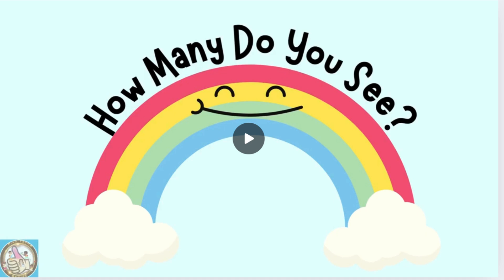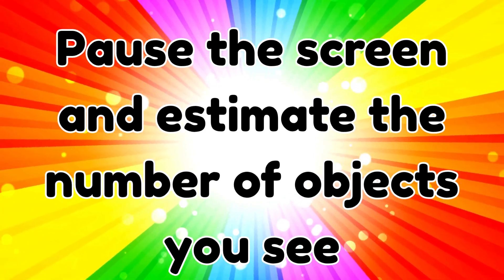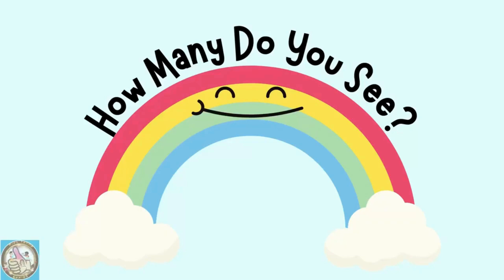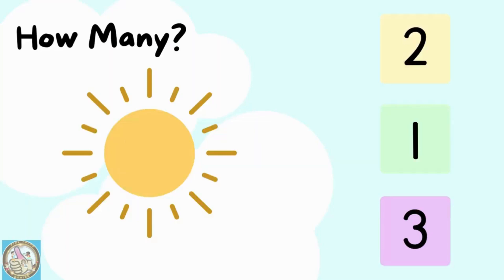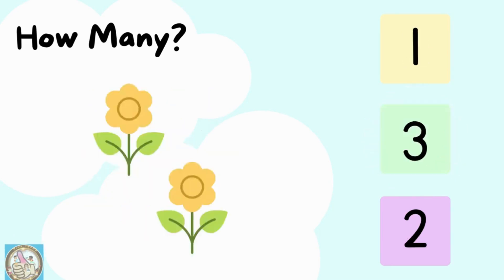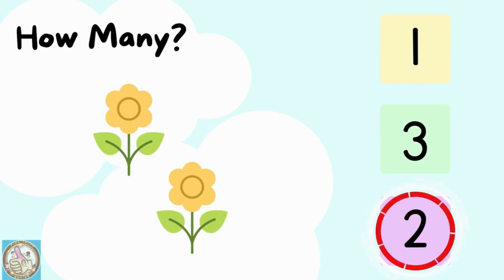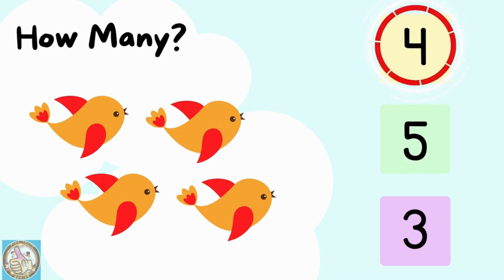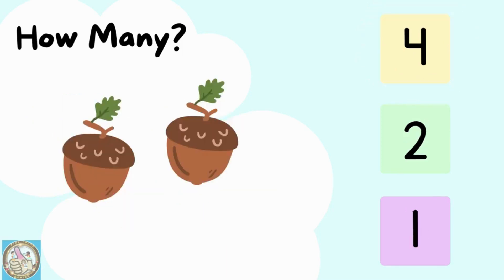How Many Do You See? ( A Number Counting and Estimation Game)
Children love counting and it's important your child gets used to numbers because these lead on to most other mathematics skills. Children will often count in order before they understand what the numbers mean. Build – use building blocks, measure length and height, match size and shape.